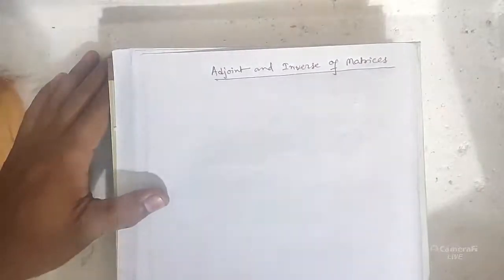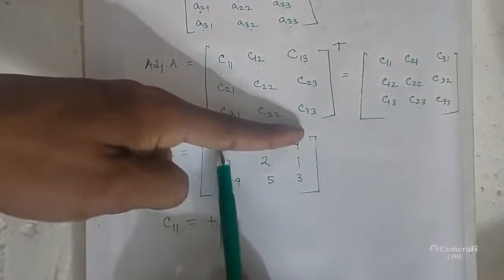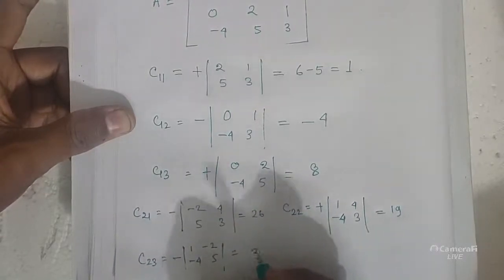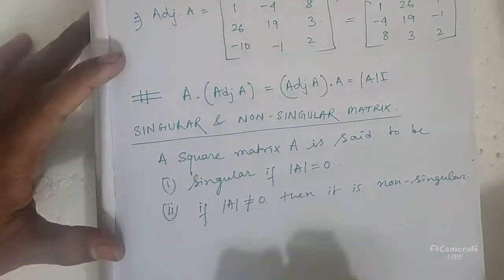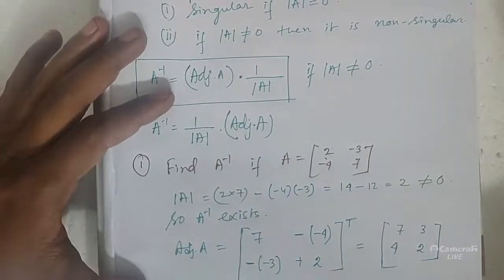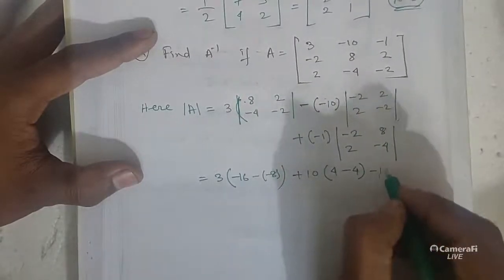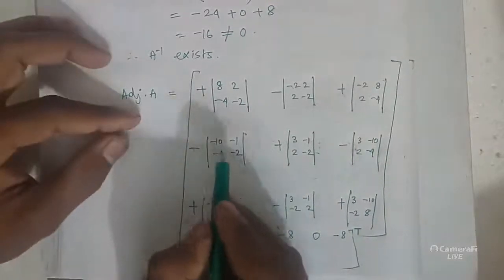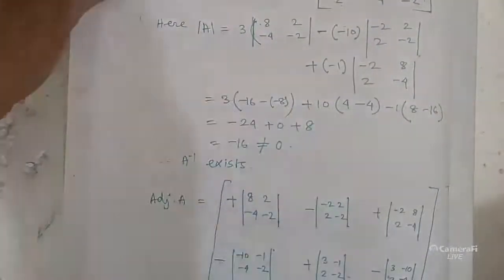9. ADJOINT & INVERSE OF MATRICES, Part-1, 03.05.2021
9. ADJOINT & INVERSE OF MATRICES, Part-1